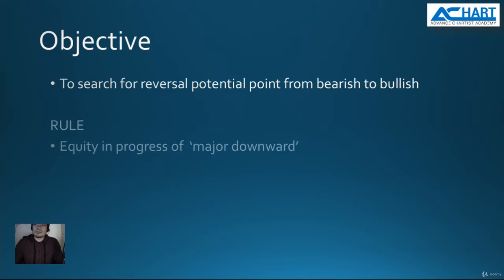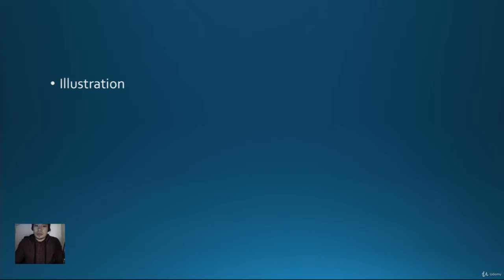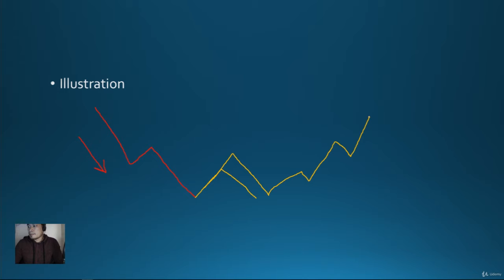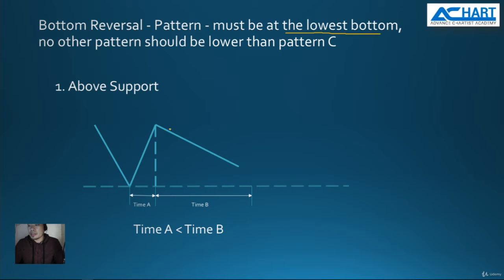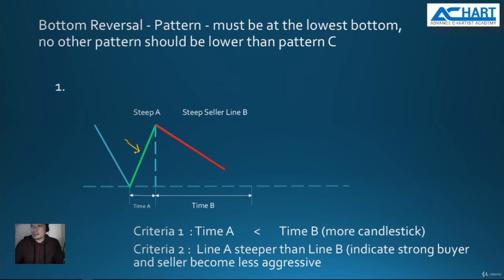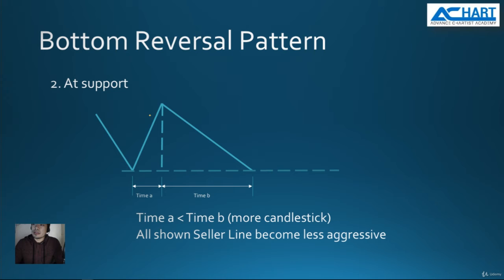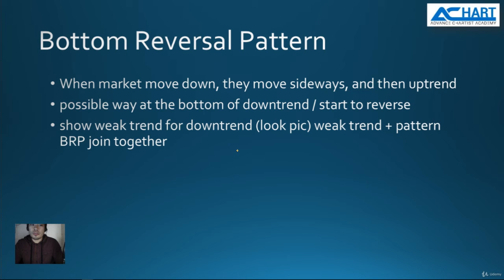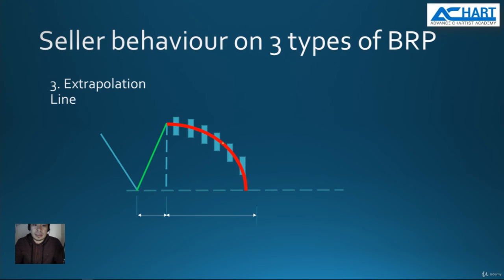036 ADVANCE CHARTIST BOTTOM REVERSAL PATTERN